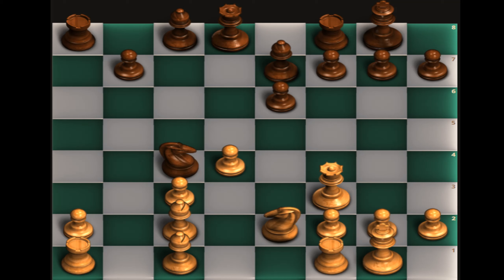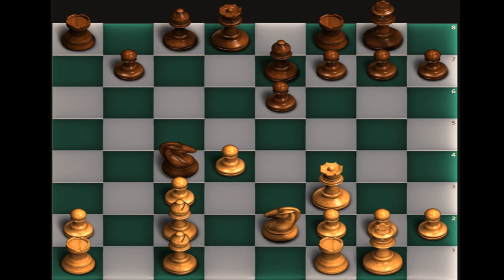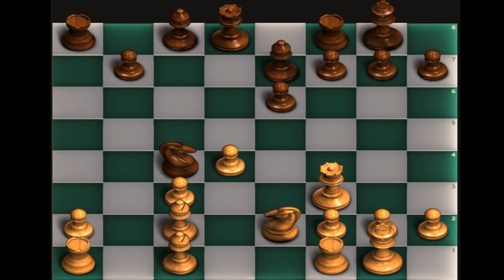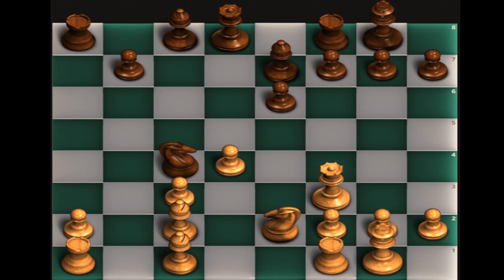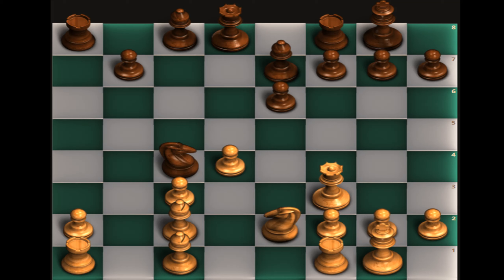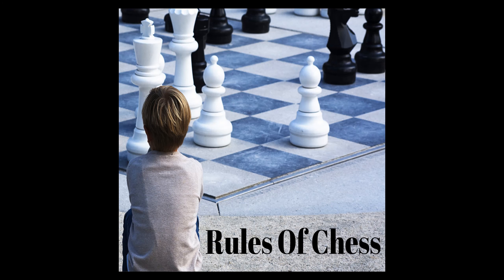D-M Theory of Chess 1 - Acceleration and Velocity of the Pieces!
Bonus Free Chess Secrets Revealed

Welcome to the exciting revolutionary Chess theory that took 20 years to develop! This new theory takes apart the Chess board so that every position can be calculated quickly and with a Master lever of Accuracy!

These videos use Chess Puzzles to stimulate the discussion and provide exciting new ways of understanding not seen since the development of Modern Chess!

Learn how to play like a chess master with this new revolutionary understanding of Chess!

Here are some Basic Definitions:

Activity: Number of Squares attacked in their half of the Board by your Pieces

Momentum = Value of the Pieces X Activity

Positional Force = Value of Pieces X ^Activity / ^Tempo
Positional Force = ^Momentum / ^Tempo

Development = Force X ^Tempo
Development = ^Momentum (Impulsing the Position)

Acceleration: Threats, Checks and Captures (Forcing Moves)

Collisions: Collisions between your Pieces can add the Sum Total of its Momentum with other pieces or bounce off each other.

Elastic Collisions: Batteries: Discovering attacks (Pieces bounce off each other/Potential Energy)

Inelastic Collisions: Barrages: Direct Attacks (Pieces add the Sum of the Momentum/Kinetic Energy)

Problem Number 1 is a discussion about why we need a new theory of Chess and in this video I break down my theory and cover what Chess is and 3 of the types of Acceleration.

What is Acceleration in the D-MT?
What is Velocity of the Pieces?
What is the Contact Forces? (Interactions between 2 or more Pieces)
What is the Non-Contact Forces? (Interactions between 2 or more Squares)
What are the Major and Minor COG's? (Centers of Gravity)
What are the Strong and Weak Forces of Chess?
What is the Linear Momentum of the Game of Chess?

Answering these questions will open your eyes to how to use the D-MT to win more and lose less!

Velocity of the Pieces = Tempo/Speed (Numbers of Moves) + Direction of the Attack (Threats; Checks; Captures)

*All Acceleration is a change of Velocity!
*Acceleration = Change of Velocity / Tempo

I create chess videos packed with information! This video series was for all those Chess fans and players to enjoy, laugh at, listen to and enjoy!

I love Chess and I put a lot of work into it so give me your thoughts and suggestions!

Thank you very much for listening and I will be back with more every day. All your comments really encourages me to work even harder on my Chess videos!